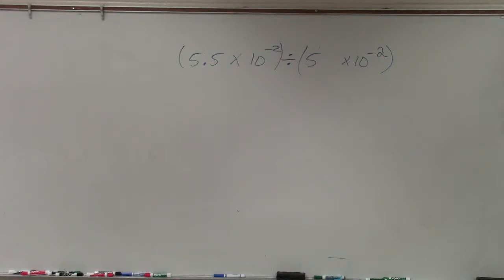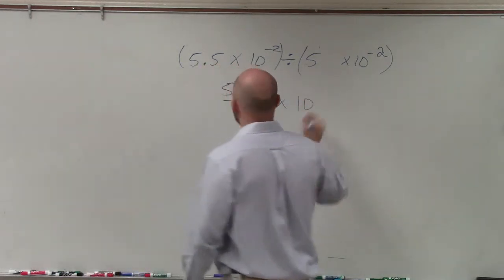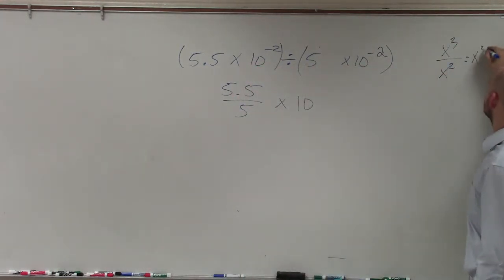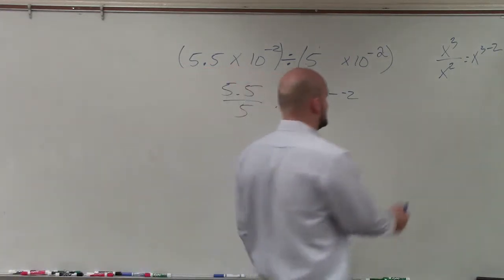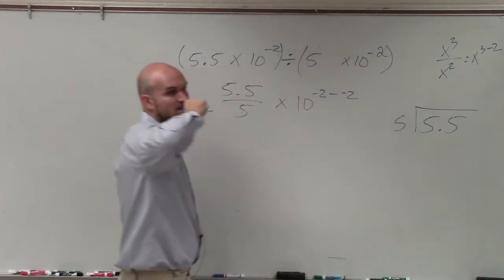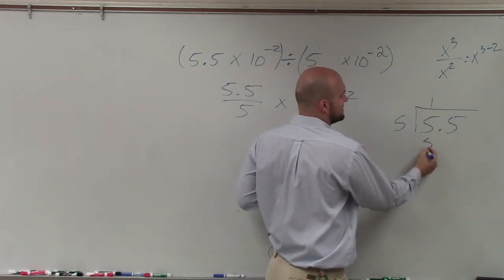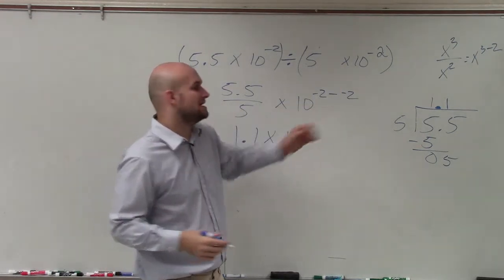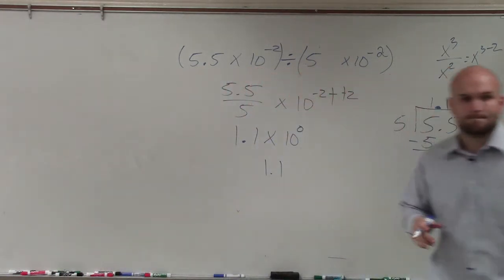Determine the quotient of two numbers in scientific notation